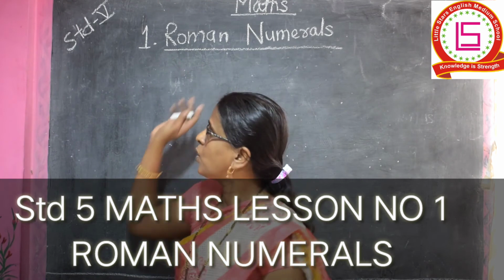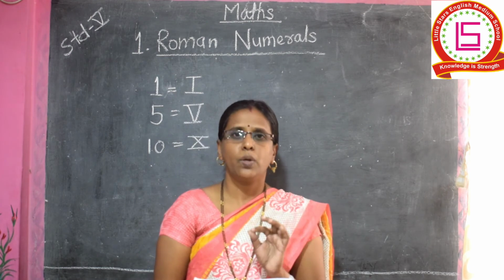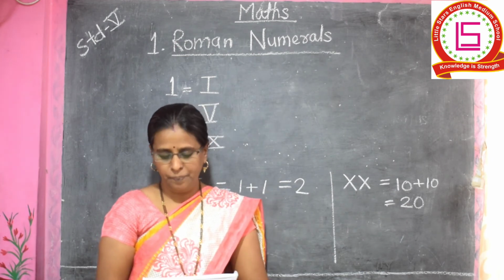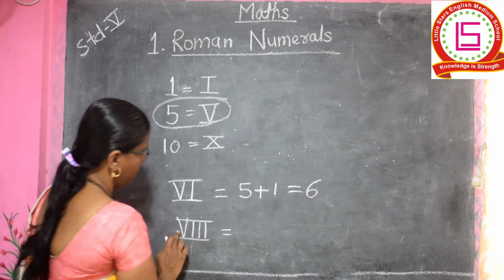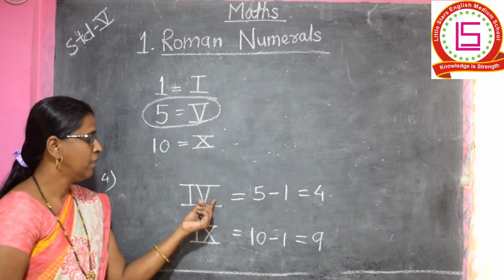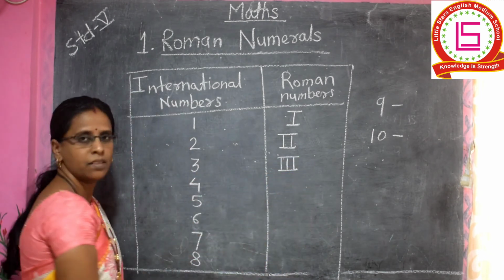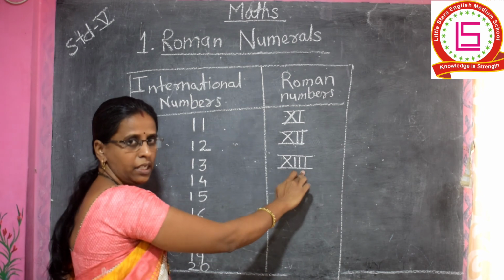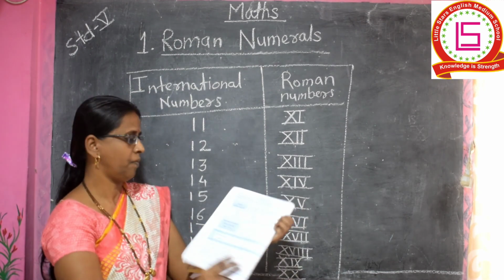Std 5 MATHS LESSON NO 1 ROMAN NUMERALS